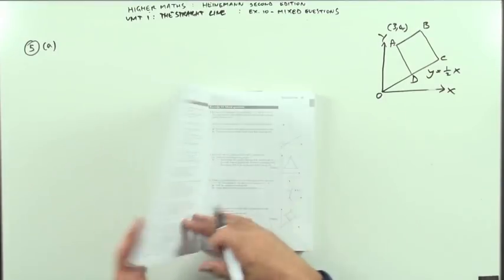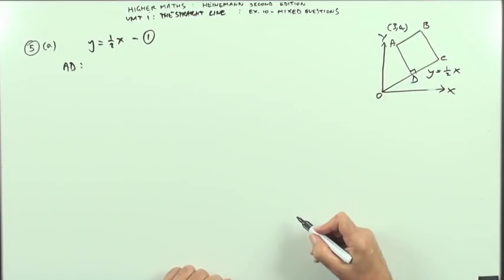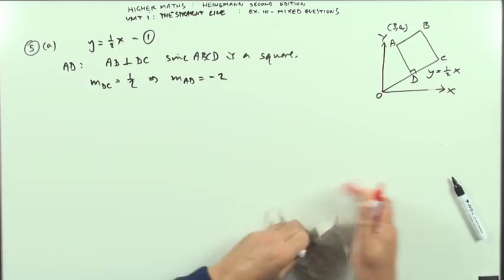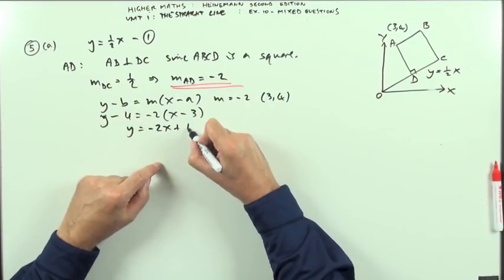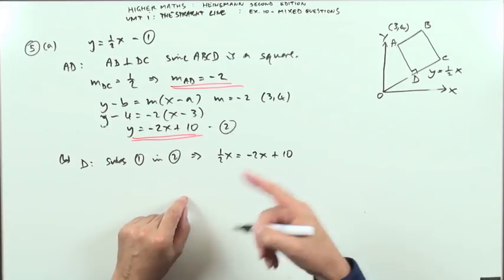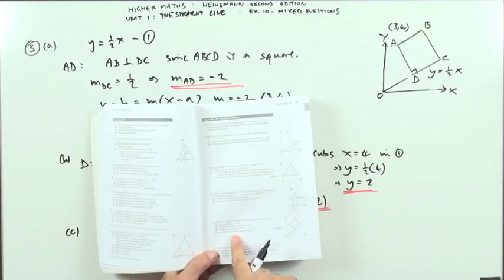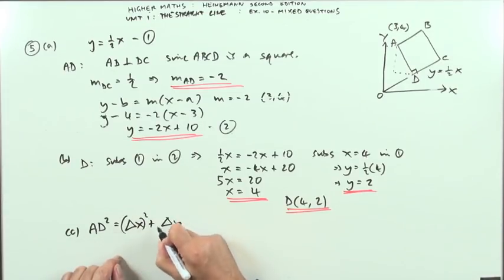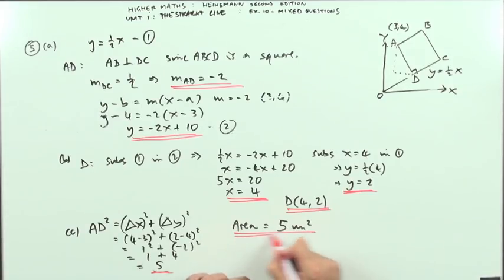Higher Revision: Ex1O no.5 (Heinemann)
Unit 1, chapter 1 -- the straight line: solution to question 5 of exercise 1O (p19).